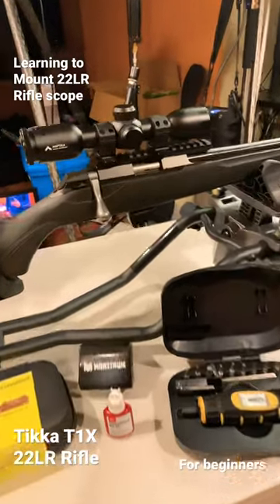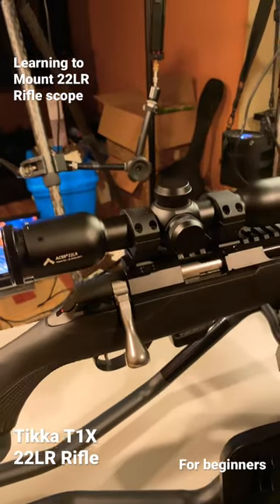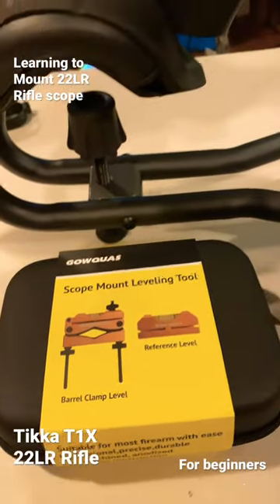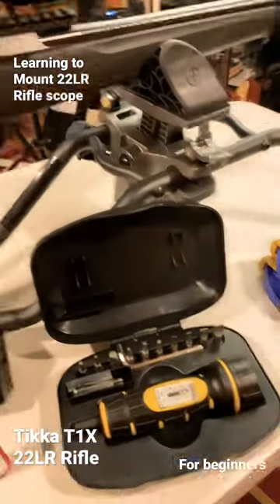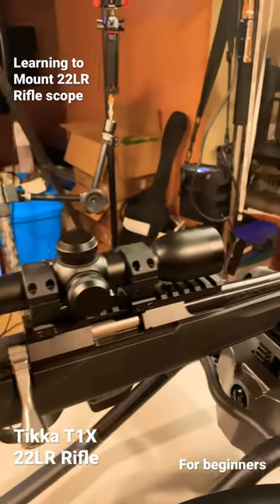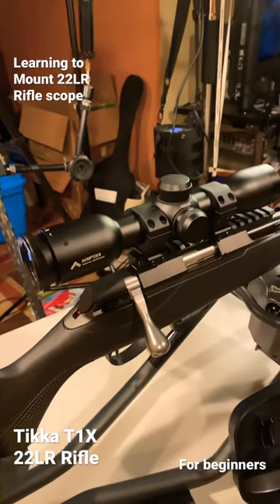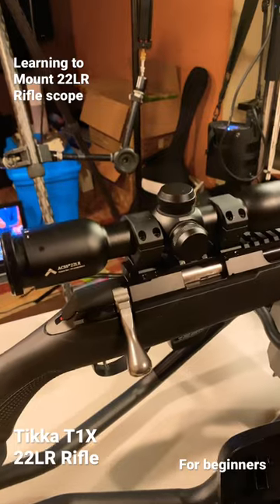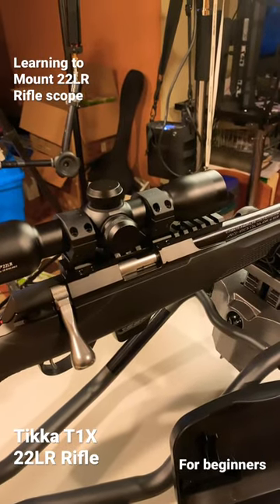Learning to mount a rifle scope on Tikka T1X for beginners. New to hunting and learning the basics.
This video is about mounting Rifle scope to a Tikka T1X using the Monstrum precision Scope Rings by a beginner hunter.

Monstrum Precision Picatinny Scope Rings | 1 inch Diameter

Bore Sight Kit Scope Leveling Kit Precise Scope Mounting Kit Universal and Precision Bubble Leveling System with Storage Case for Maintenance

Primary Arms Classic Series 6x32mm Rifle Scope - ACSS-22LR

6x second focal plane riflescope features a non-illuminated ACSS 22LR reticle ideal for plinking, hunting, or competition
ACSS 22LR reticle design utilizes BDC correlated with range estimation and wind holds all in one system
Increases first hit ratio and decreases time on target specifically designed for range clays, cans, bottles, and more
Low profile, capped finger adjustable turrets allow for quick elevation and windage adjustments

Wheeler Manual Firearms Accurizing Torque Wrench with Inch/Pounds Measurement, Bits and Storage Case for Scope Mounting, Gunsmithing and Maintenance

Monstrum Precision Picatinny Scope Rings:
100% Weave
1.00 inches in height, measured from the center of the rifle scope tube to the bottom plane of the Picatinny rail mount
Monstrum Tactical Precision Scope Rings are precision crafted to a given height specification to match your particular rifle setup and preferred cheek weld
1 inch diameter rings for mounting standard 1 inch rifle scope tubes
Base is compatible with Picatinny mounting systems | Not compatible with Weaver mounts
Available in four heights to match your needs: 0.80 inch, 1.00 inch, 1.20 inch, and 1.35 inch

Bore Sight Kit Scope:
High Accuracy: Our scope leveling tool has a bubble level both on reference level and barrel clamp level to ensure its accuracy even on the base that is not flat and horizontal. The reference Level also has a magnetic bottom to add weight and enhance stability.
Anti-scratch Protection: The scope level has high quality soft rubber protection pads on the barrel clamp level to protect the barrel from being scratched.
Adjustable & Versatility: Barrel clamps are adjustable up to 1.58 inches in diameter. The scope mounting leveling is easy to adjust and fits various diameter barrels.
High Durability: Our scope leveling kit features precision machined aluminum with an anodized finish. The scope leveling has rust resistance and high durability for long term use. This makes our products stand out from the competition.
Satisfaction Guaranteed: Along with its careful engineering and durable construction, the scope leveling tool comes with a strong warranty and friendly customer service that will give you years of use.

ACCURACY: +/- 2 inch/pounds up to 40 inch/pounds; 40 – 65 is +/- 5%
EASE OF USE: Apply, repeatable, accurate torque settings to scope rings, guard screws, windage screws and base screws, which aids in accuracy and decreases the opportunity for problems in the field
RELIABLE: Torque adjustment range from 10 inch/pounds to 65 inch/pounds
DURABLE: Bits are made of S2 tool steel and hardened to 56-58 Rockwell “C”
INCLUDES: 10 bits (hex to square adapter, #10 flat blade, #32 flat blade, #11 flat blade, 5/32 hex, 7/64 hex, 3/32 hex, T20 torx, T15 torx and Leupold specialty flat blade), ¼” socket and a convenient plastic storage case
LONGTERM USE: Always return to the lowest inch/pound setting after use
GUARANTEED: This product is covered by a limited lifetime warranty provided by Wheeler. Please contact Wheeler customer service for assistance